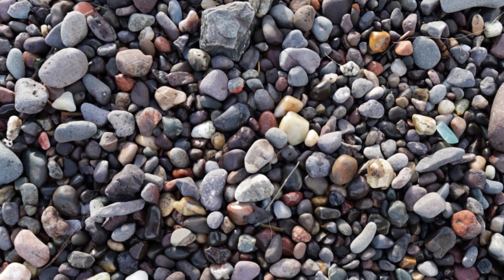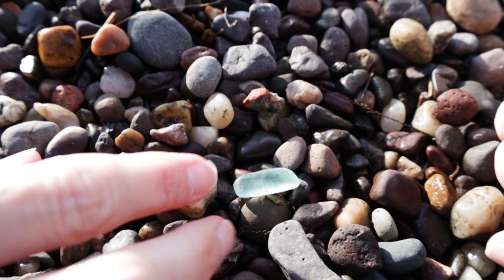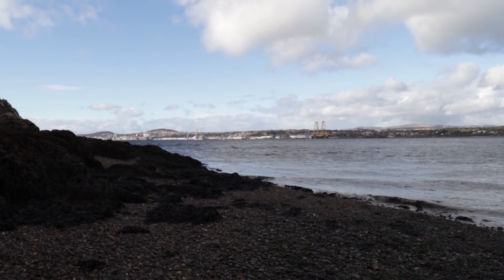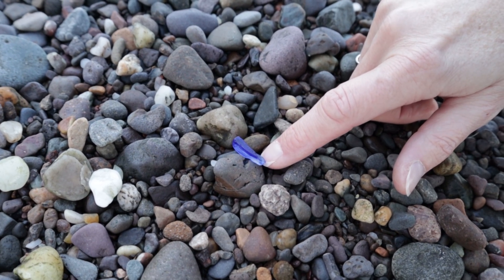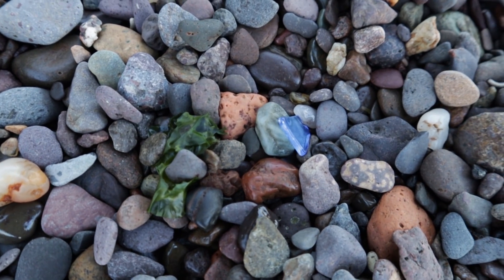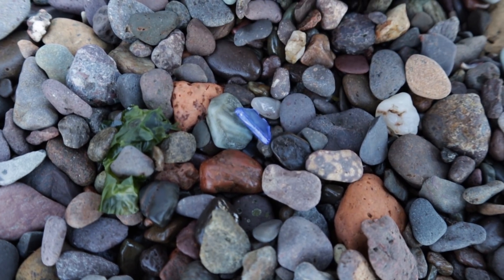Reindeer Bay! 5 Weeks to Christmas - blue sea glass, stoppers, and agates galore!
Join us as we go looking for Tayport treasures - see if you can spot the Reindeer - no, really!! Its a great day for blue sea glass, agates, and lots more!! Its week 1 of 5 weeks to Christmas!

LINKS:
Jump-ring opener

We have come along to the banks of the River Tay to start our count down to Christmas - week 1 of 5 see's in the familiar surroundings of Tayport's pebble covered shoreline, and in the shadow of the ever impressive and beautiful Lighthouses here.

The shore here is always worth a visit for the really awesome agates and beautiful pebbles... Today we have our eyes peeled for wandering reindeer - they are an odd breed, see if you can spot them all!

Starting out, we move West along the coast, making our way towards the road bridge as we search... We find many lovely agates and pebbles, and among them there is a trove of blue sea glass, swing-top and glass stoppers! The green shell casing makes Craig think about elves... we'll see if that wee project makes it into the light by Christmas... with five weeks to go before our festive treat, there's lots more to come! :D